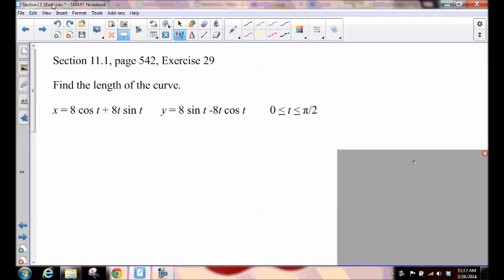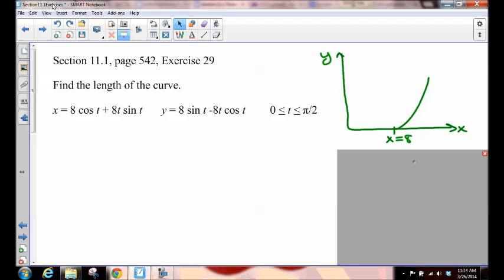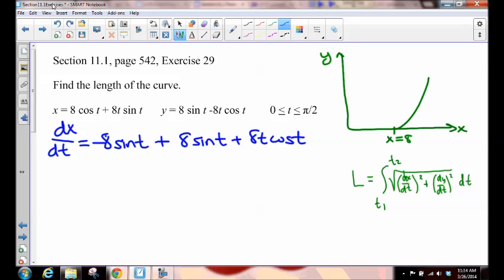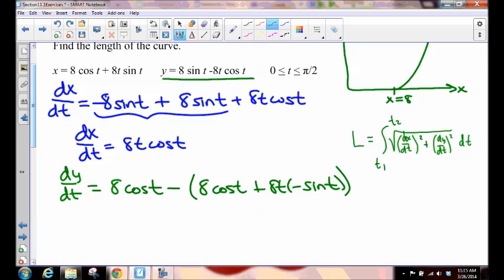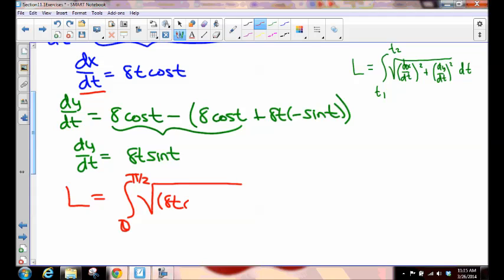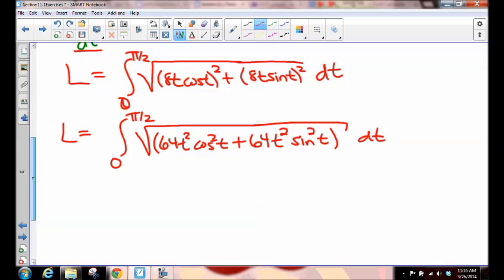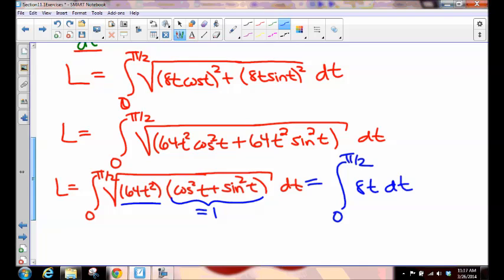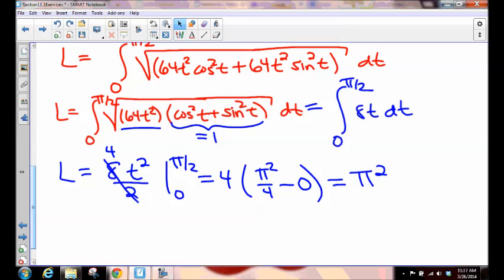Chapter 11, Section 1, Exercise 29